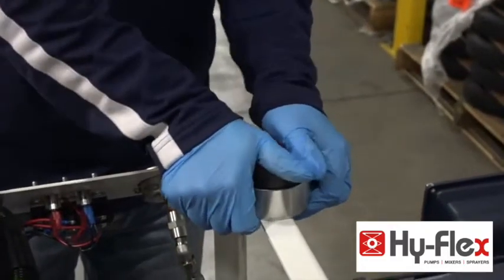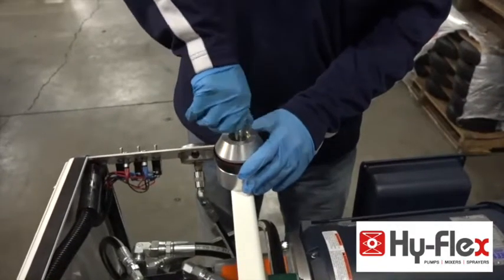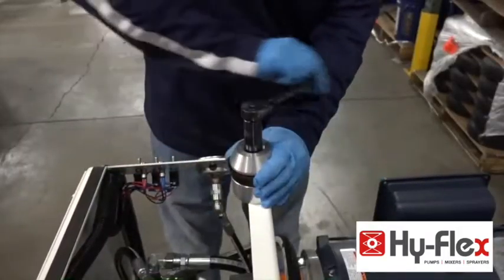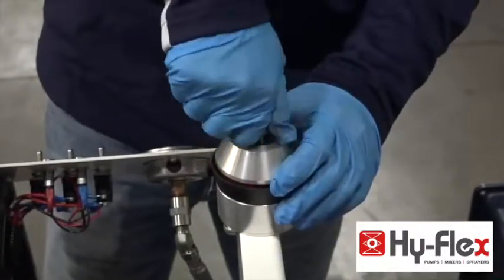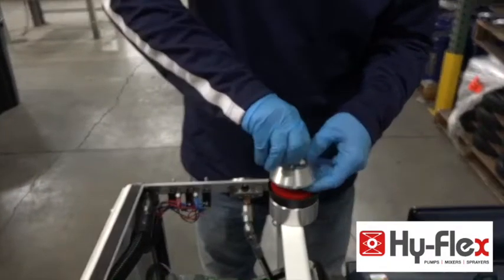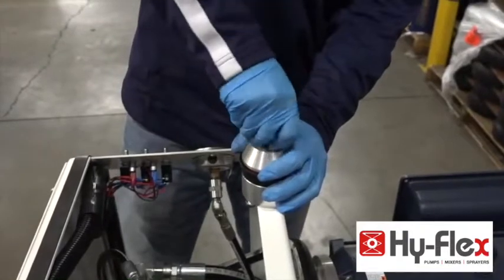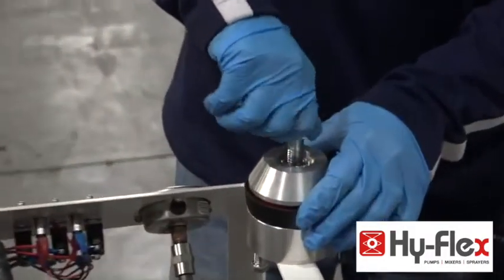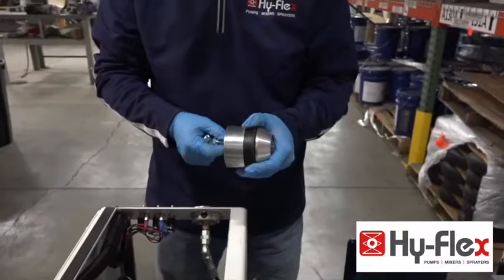How to Rebuild the Piston Cup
This video is to show how to properly replace the worn piston cup and expander. Also to show the proper way to use the shims to set the piston cup up for optimal wear. The rebuild should take about 15 min per piston.